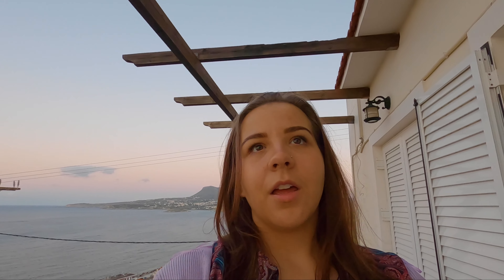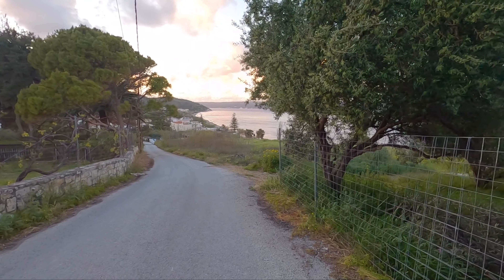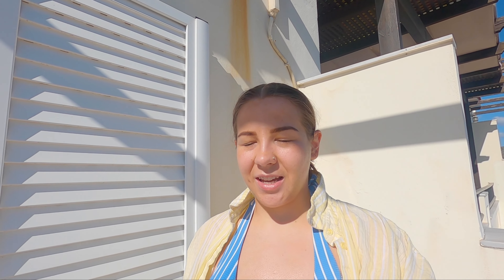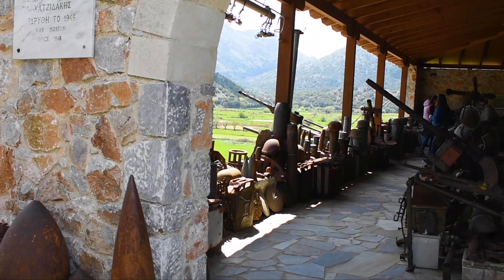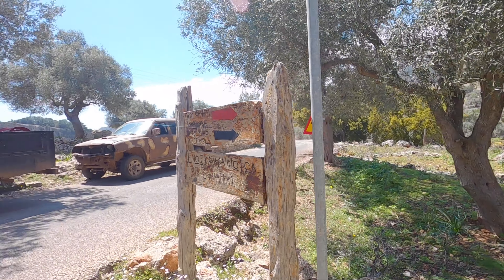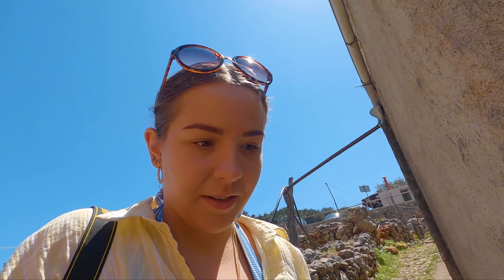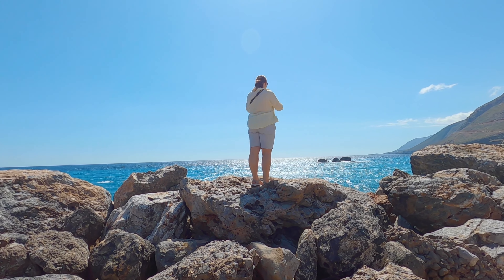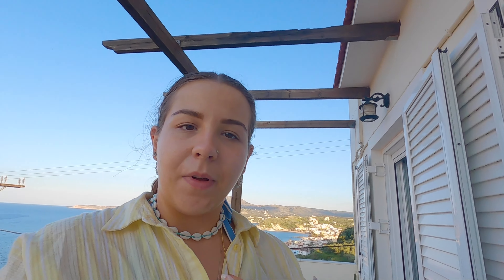CRETE, GREECE 2022 | Holiday Vlog - Kalyves & Abandoned Town! | The Karola Adventures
Explore Crete with me as I fly from London to Chania, explore the non-touristy routes of the island. We discovered the small village of Kalyves and took a road trip to the abandoned village of Aradena.

Hello! My name is Karola and I am on a mission to share my life with you. I am on a journey of self-discovery and each video is a tiny step I am taking to finding out who I am. I aim to share my lessons and experiences with you and try as many new things as possible. The purpose of The Karola Project is to encourage others to come out of their shell and explore the world within them. Join me on my adventures and maybe you will find something for yourself along the way!
I film and post vlogs, hobby videos, and other lifestyle & learning-related things.

Camera: GoPro Hero8 & Mavic Mini Drone
Edited with Adobe PremierePro